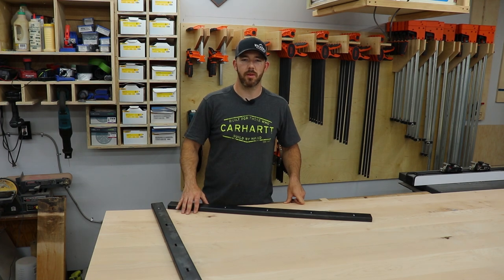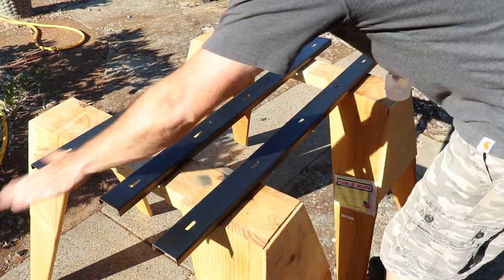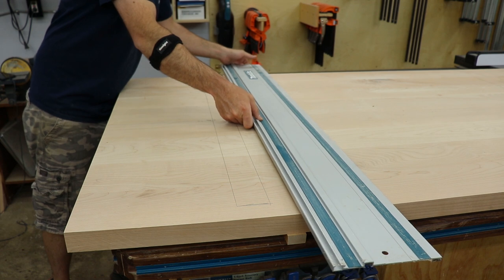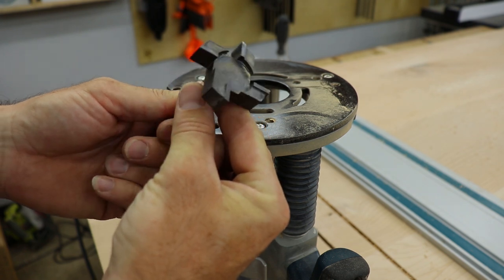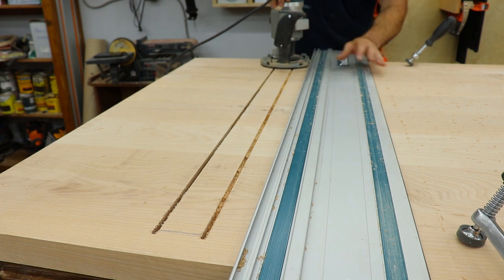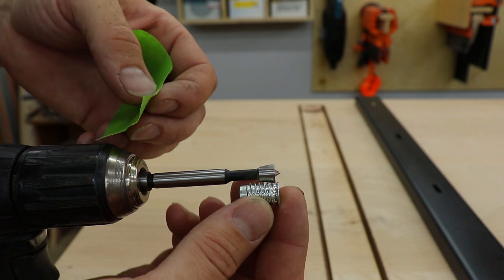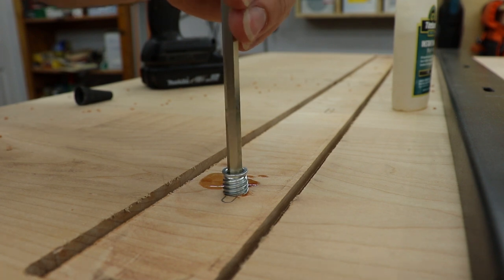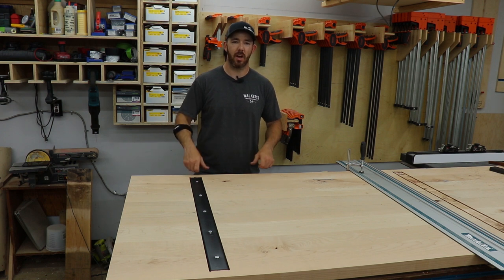Do you NEED C Channel in a table top? | How to keep a table flat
I get asked all the time how I install C-Channel into the underside of my tabletops.  Here is how and why!

(I use the Rampa SKD330 D-12 L-18 M6 inserts and the D - 20 M6 15 bolts)

Bosch Router

Narex Chisel set

Titebond Instant Bond Wood Adhesive

Makita 55-Inch Guide Rail

Makita Track Clamps

Other things I use in the shop on a regular basis and MERCH!